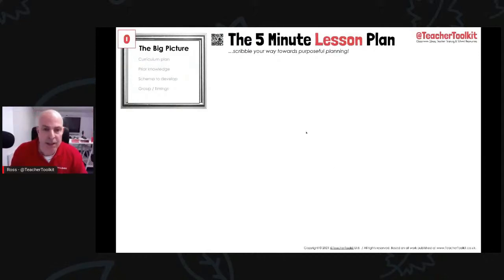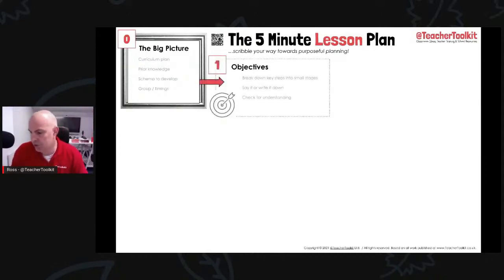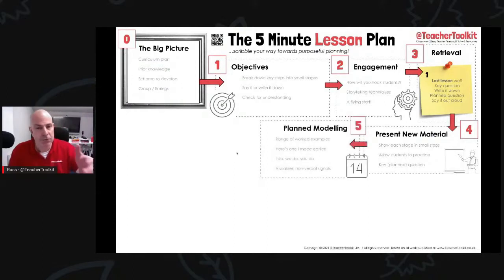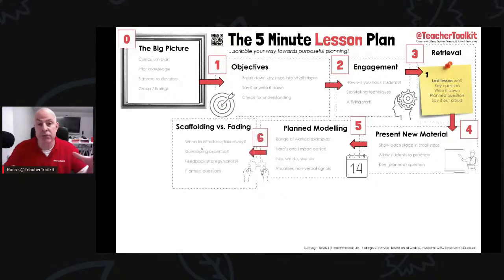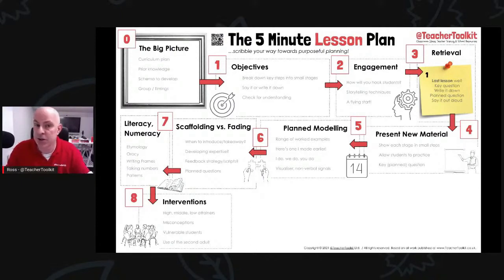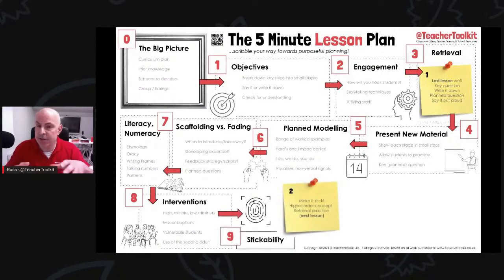Live session - The 5 minute lesson plan by Ross Morrison McGill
A teacher since 1993, Ross created this website in 2007 which was largely hidden away from the world until he switched to a Twitter account in 2010, sharing blog posts and classroom resources. Soon, the demand for his teaching and learning ideas spread rapidly across social media, reaching over 14 million people in 190 countries around the world.

Ross empowers all teachers to reduce their workload and become more effective in their classroom. With over 2,500 blog posts on the site, there is no aspect of school life untouched…

In November 2020, Ross was listed as one of 10 LinkedIn Top Voices in Education. In 2015, Ross was nominated as one of the ‘500 Most Influential People in Britain’ by The Sunday Times. Ross Morrison McGill, also known as @TeacherToolkit, is the ‘most followed educator on social media in the UK’.

He works with pupils, teachers and school leaders all over the world, supporting teaching and learning, workload and mental health. His website has been accessed by 13.5 million teachers.

A former deputy headteacher, Ross has been teaching for 27 years working in some of the most challenging secondary schools in London. Today, Ross is working on his 8th teaching book, studying for his EdD at Cambridge University and training teachers across the world...